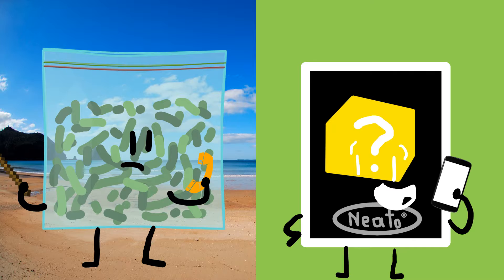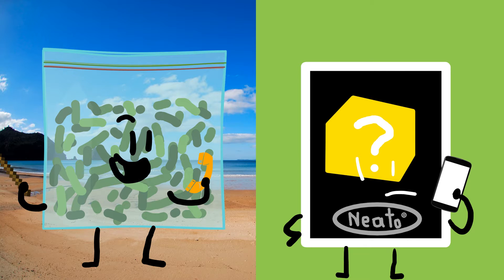Architecture Tutorial Ep. 786 (BROKE Challenge 5)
Why am I on this island? How did I get on this island? When can I get off this island? None of these questions get answered, but here's a funny video to make up for the lack of answers.